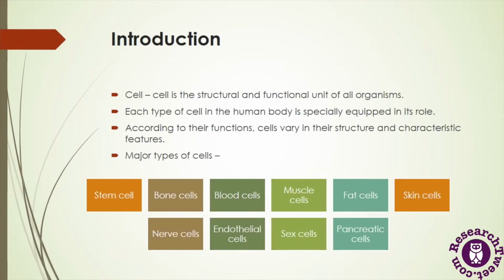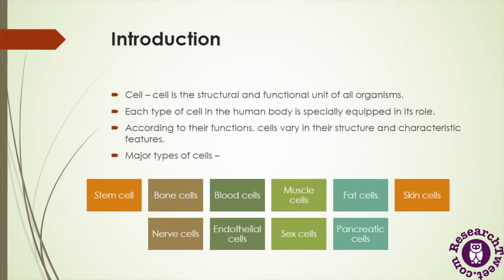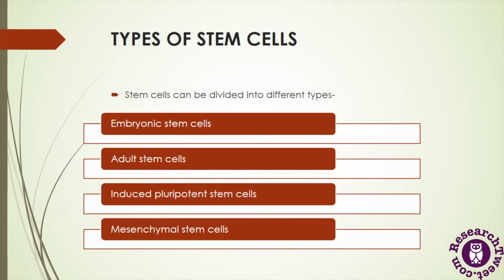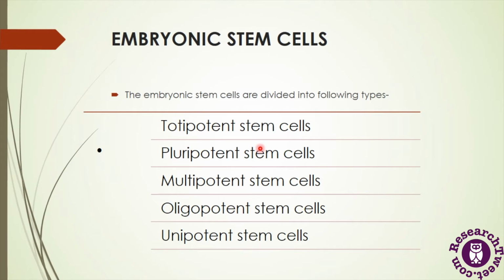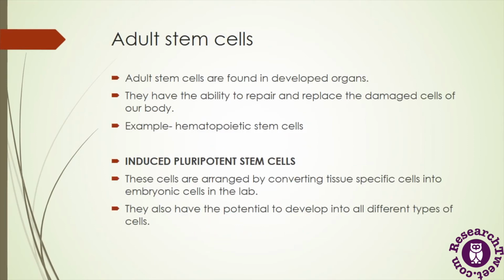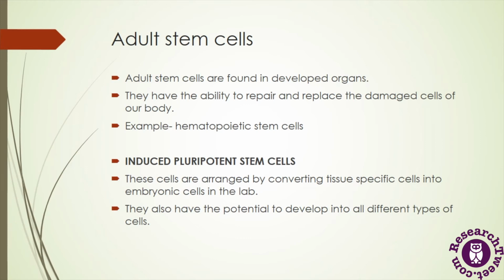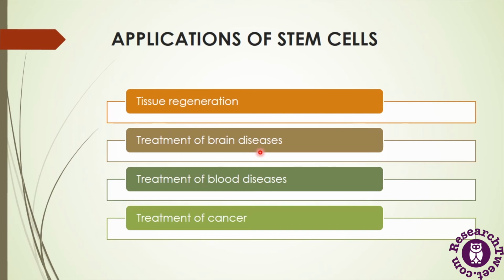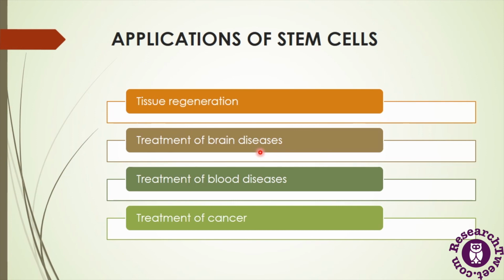What are Stem Cells: Sources, Types, and Uses